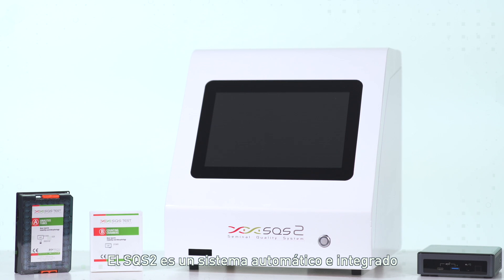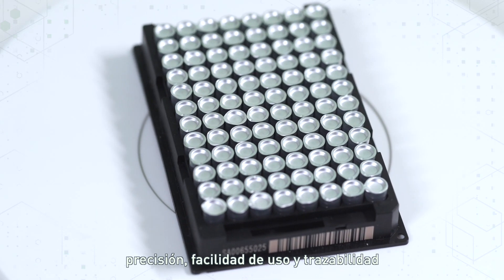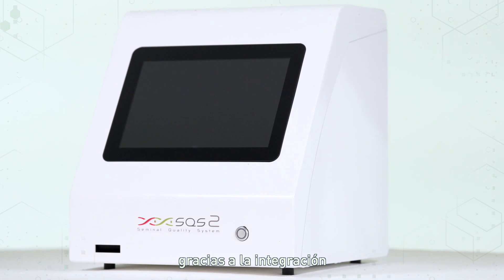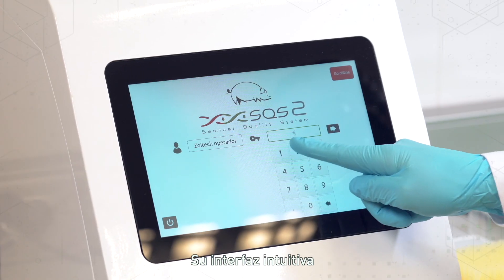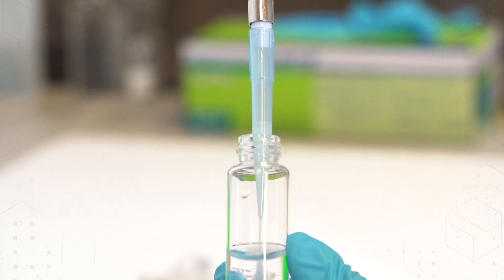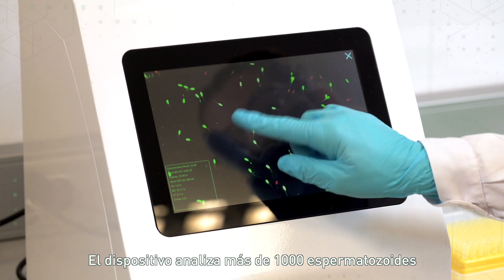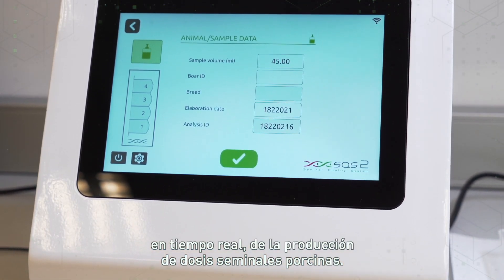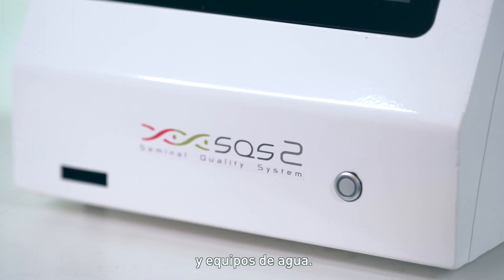SQS2, the key to semen analysis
SQS2 is an automatic and integrated analysis system to evaluate boar semen quality.

The device combines speed, precision, ease of use and traceability to offer a fast, reliable and portable boar semen analysis tool.

SQS2 achieves a high reliability thanks to the integration of a fluorescence microscopy-based sperm counter and an advanced computerized vision system.

Moreover, SQS2 includes an additional device, called SQSlab, for boar seminal doses production real-time management.